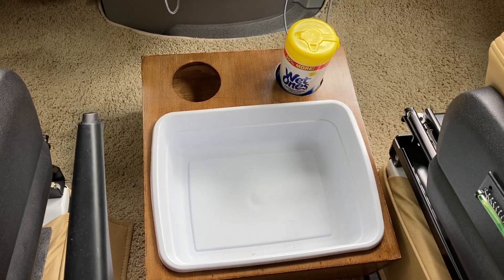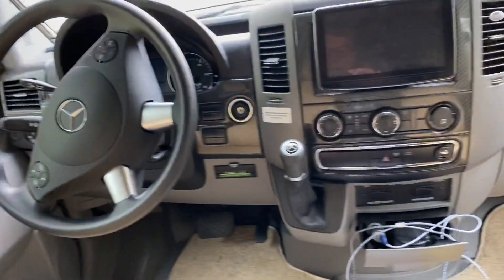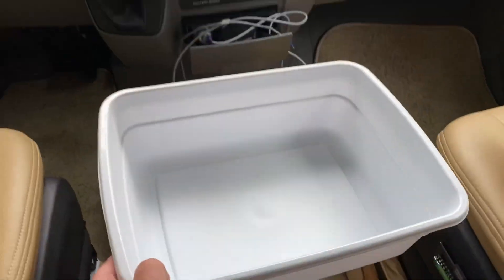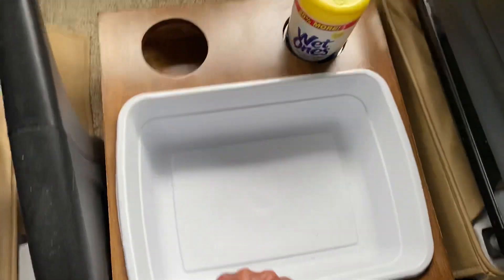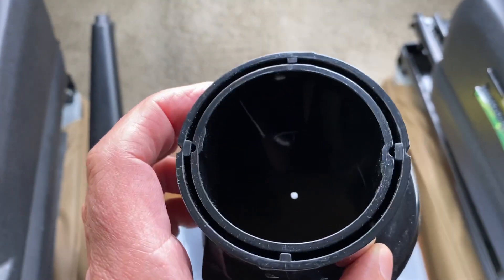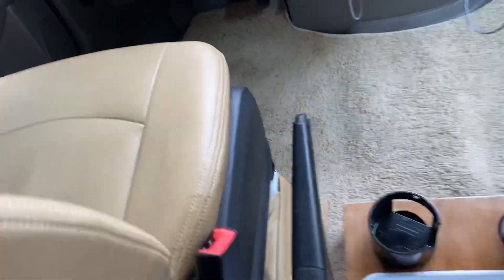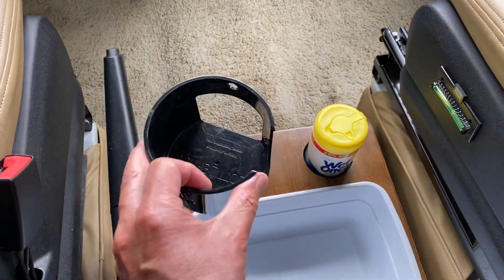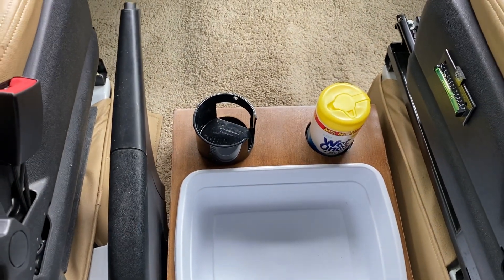Sprinter Van Cup Holders Reviewing the BottlePro ! - Cup Holder Adapter 32/40 Ounce Mugs. 16V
Cup Holders for the Winnebago View or any RV.  The hack shown, greatly improves the cabin area of the Winnebago View / Mercedes Benz Sprinter Van.   I have a 2016 model.  This inexpensive hack is well worth it.  You just might need to find a neighbor with a woodworking shop.  Motorhome Hack !

The BottlePro adjustable adapter works very well.

Grandpa Ron should like this one.  16V or 16J

 On The Road With Ron